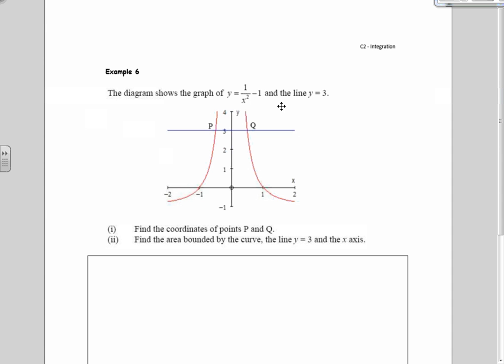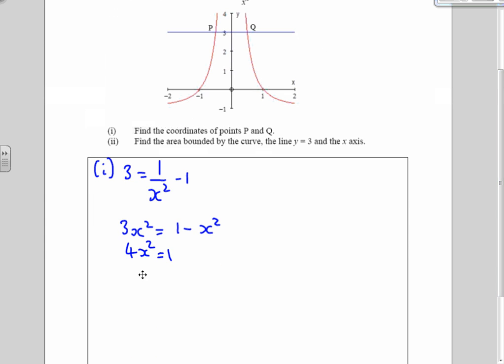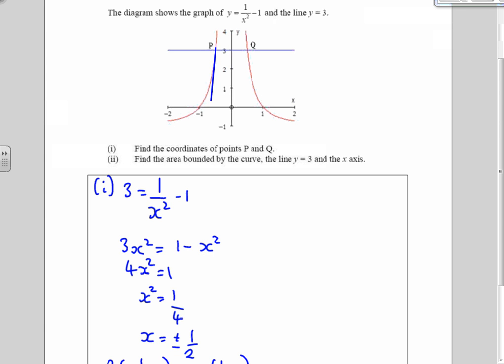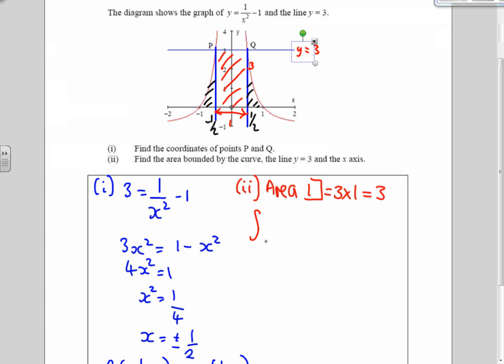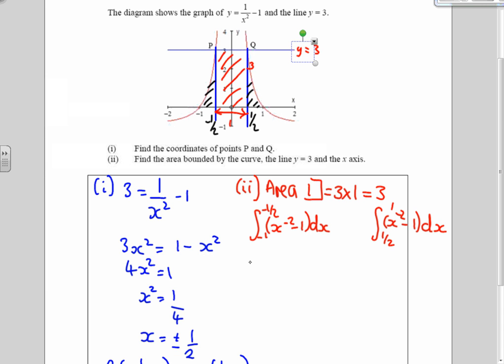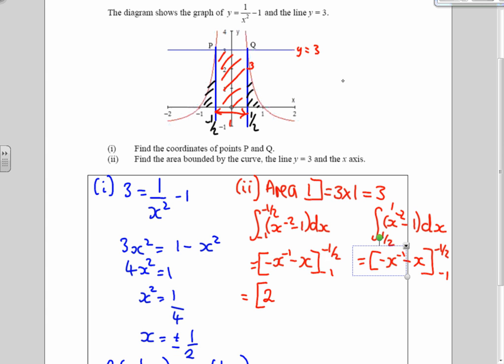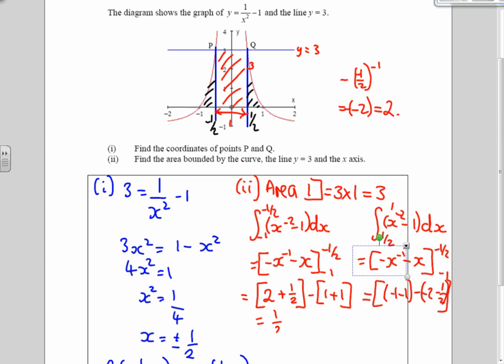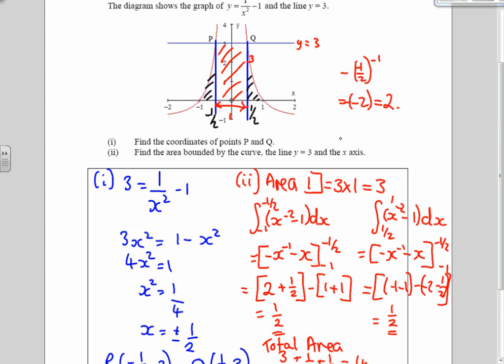C2 Integration Example 6